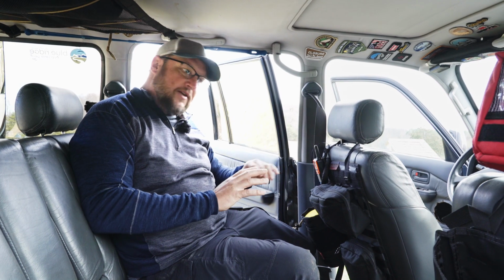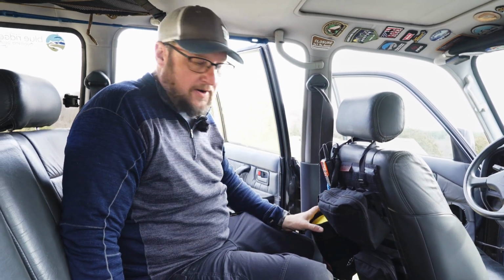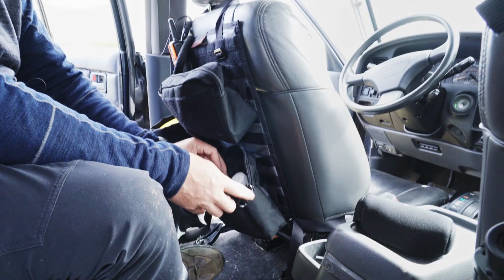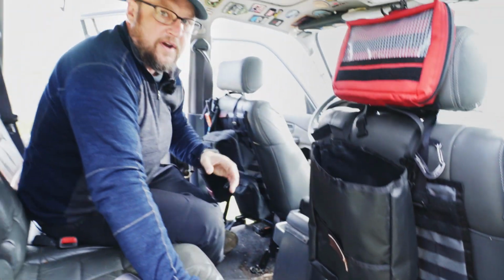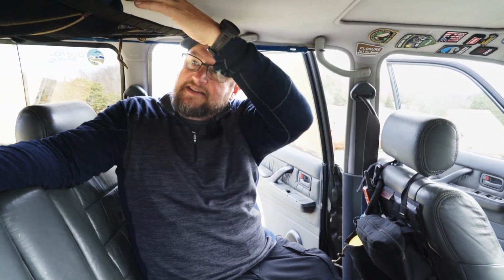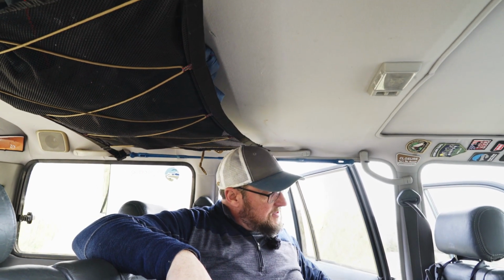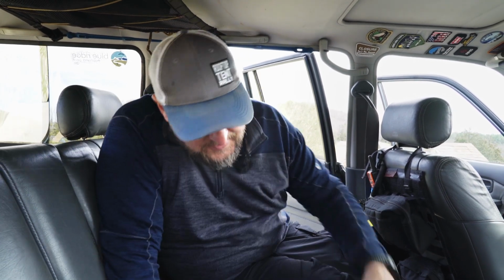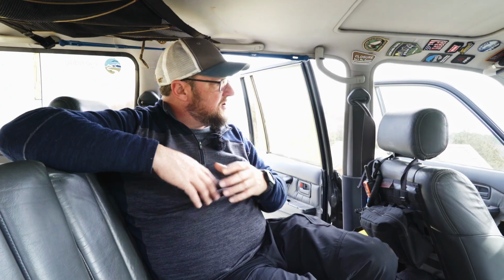Overland Trip Planning: Part 3 - Gear For Easy Access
What is the best way to kit your vehicle for a low-key overlanding trip? What's essential and what's extra? For a basic excursion, you might need a lot less 'stuff' than you think!

In this episode, we talk about what you can't fit within reach of the driver, but you still want easily accessible.

How we define trip levels:

Level 1 Trip: Basic
-Tow Truck Accessible
-Limited Time Off-Grid

Level 2 Trip: Intermediate
-Tow Truck Accessible
-More Time Off-Grid

Level 3 Trip: Advanced
-Not Tow Truck Accessible
-Extended Time Off-Grid